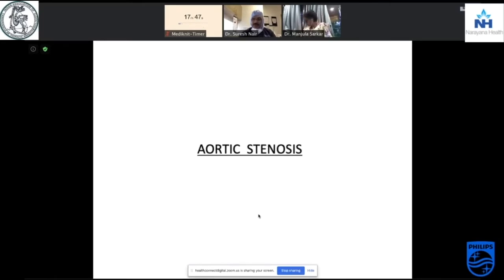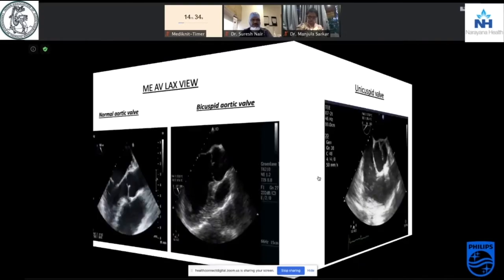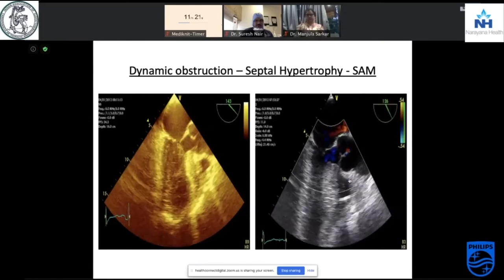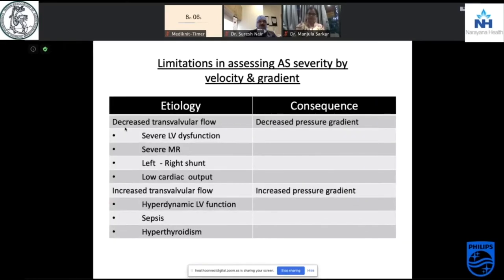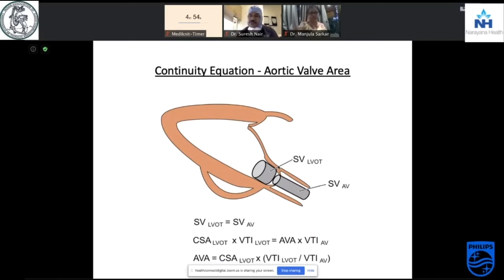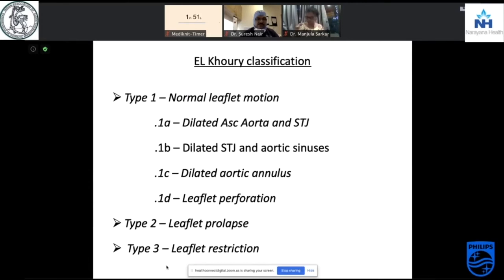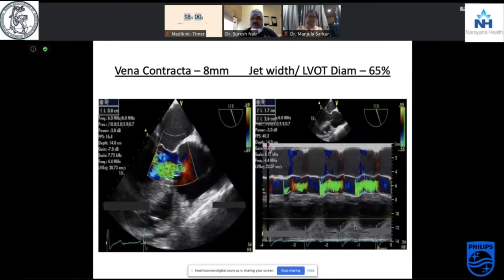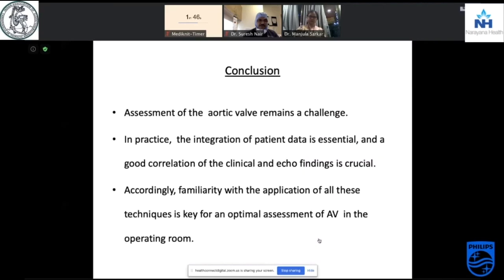Dr. Santosh Ambli: Aortic stenosis and regurgitation: